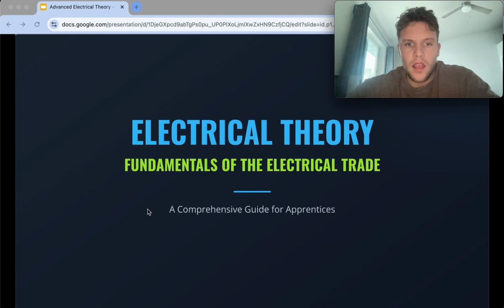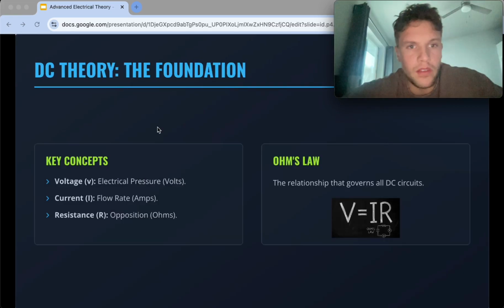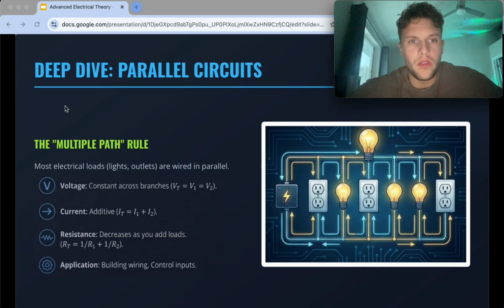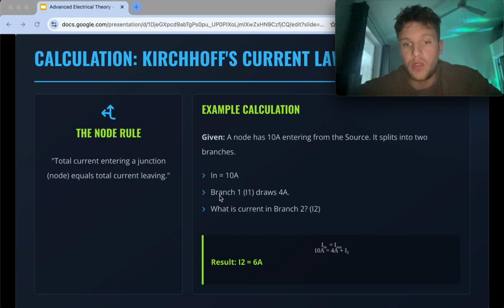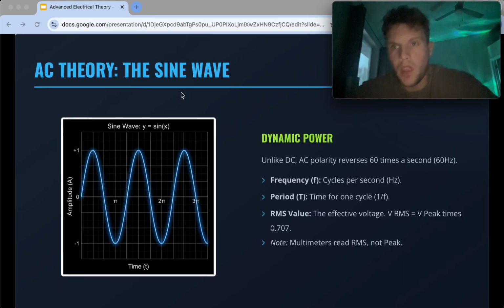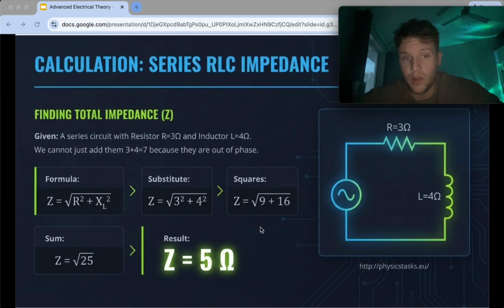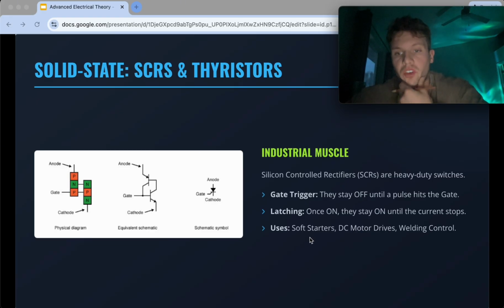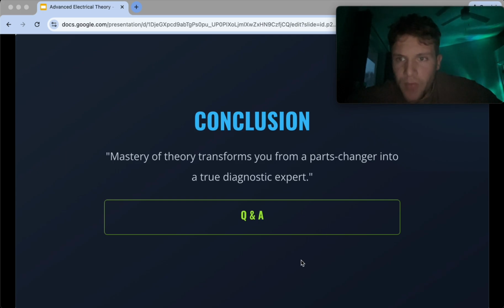Semester Project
Electrical Theory Presentation